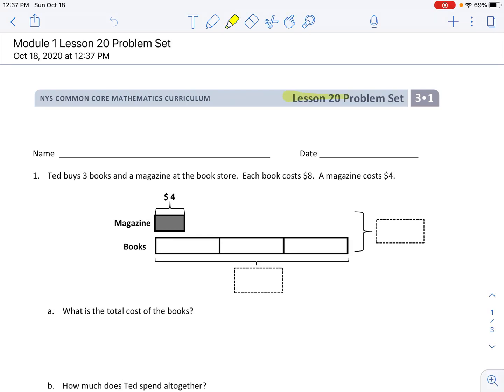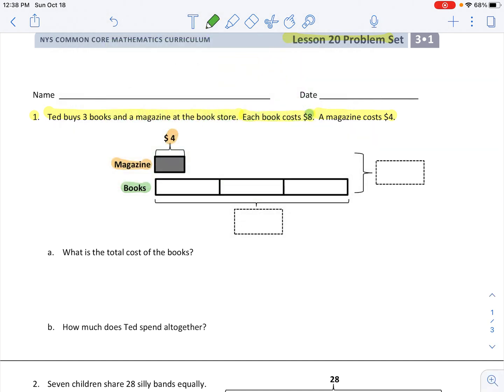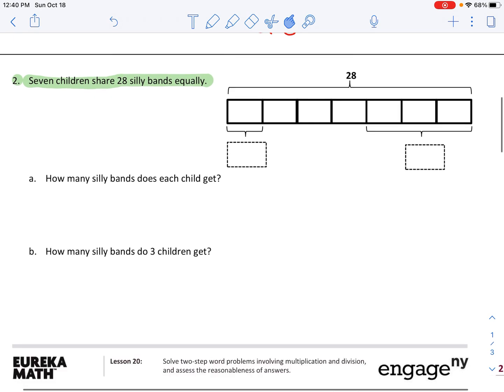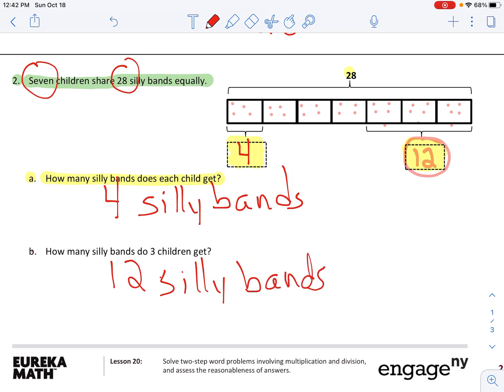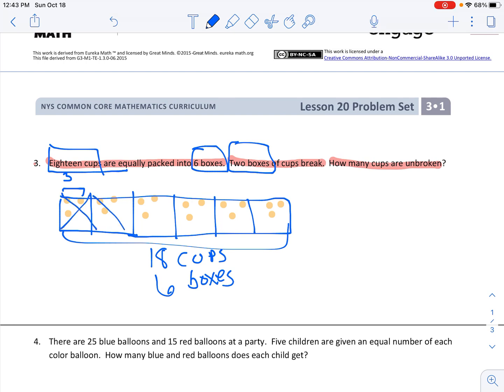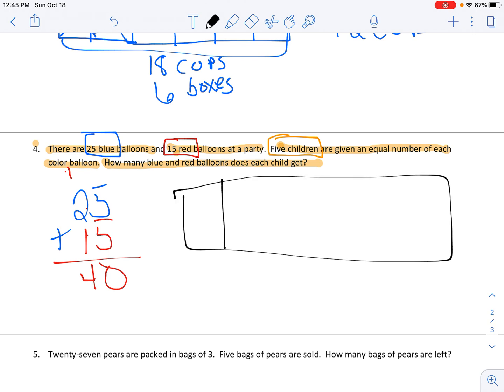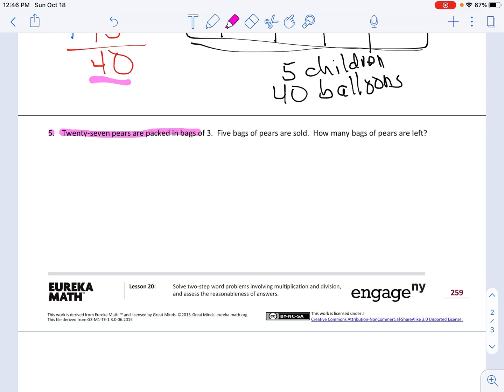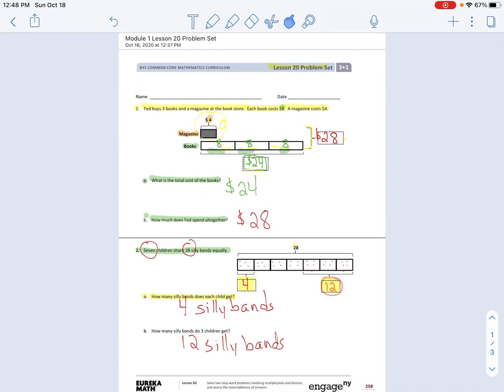Module 1 Lesson 20 problem set